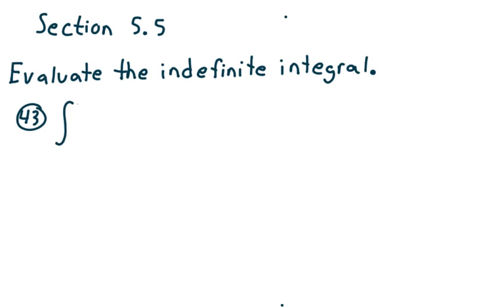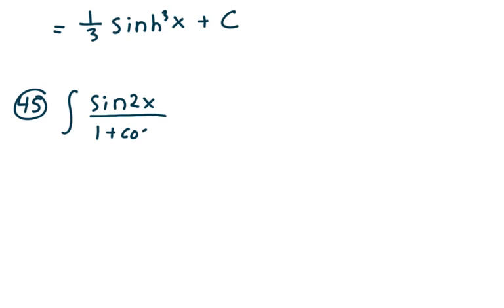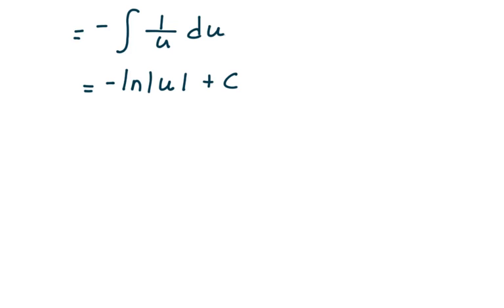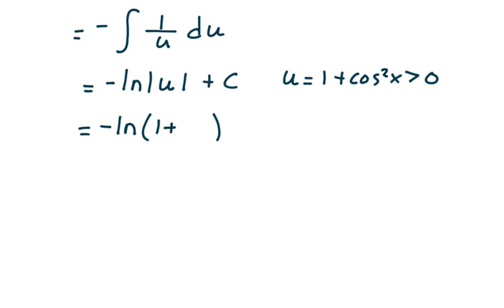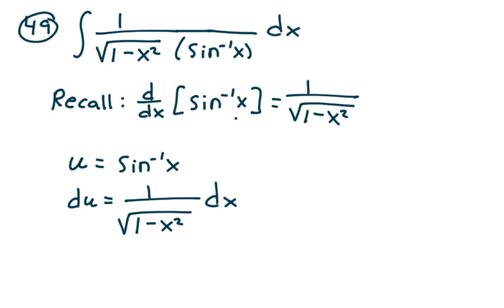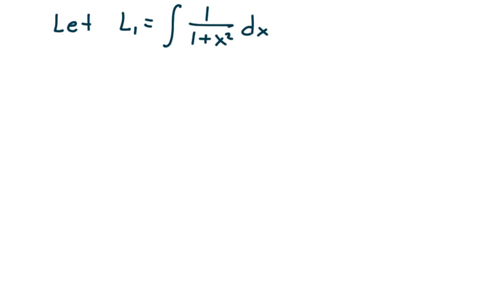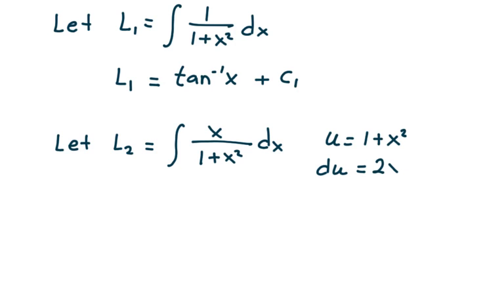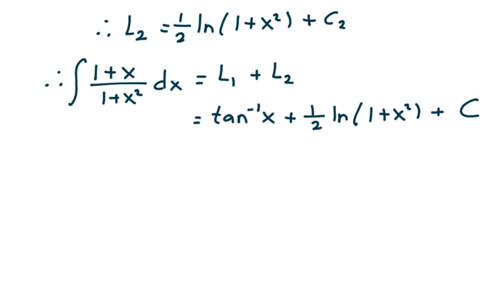Calculus 1, Section 5.5, problems 43, 45, 49, 51 From Stewart calculus, ninth edition